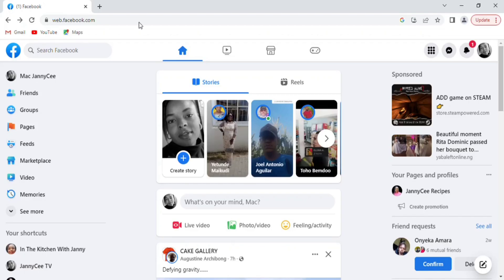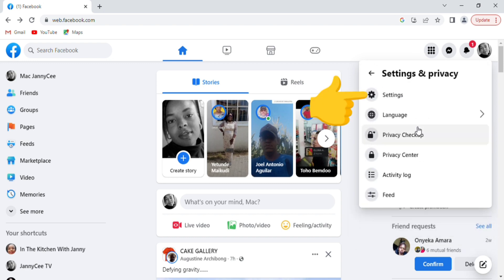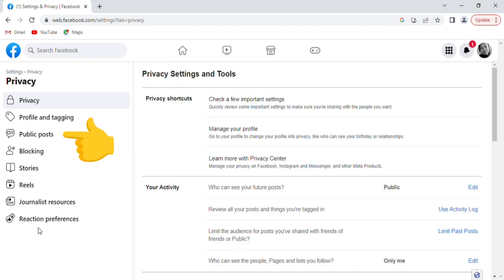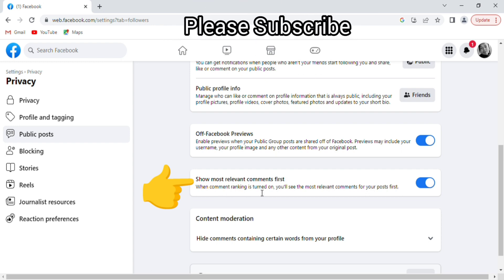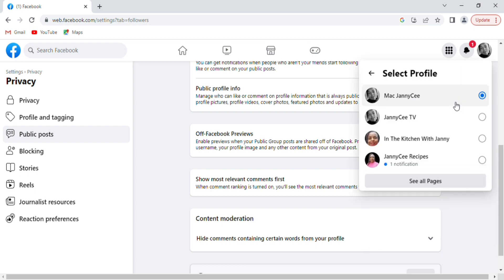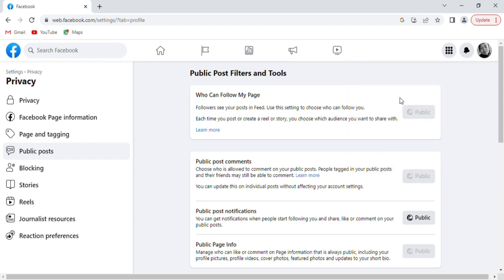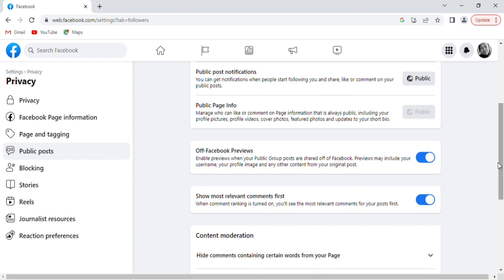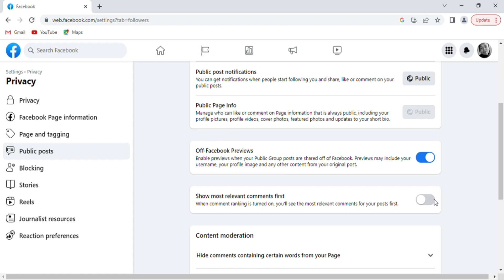Turn OFF Comment Ranking On Facebook Profile And Page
This is how you can stop the ranking of comments, on your Facebook profile as well as Facebook page
When comment ranking is turned on, you'll see the most relevant comments for your posts first
However, when this setting is turned OFF, the reverse is the case

This video is how this can be done on a PC/Laptop

You can also do this on Facebook group